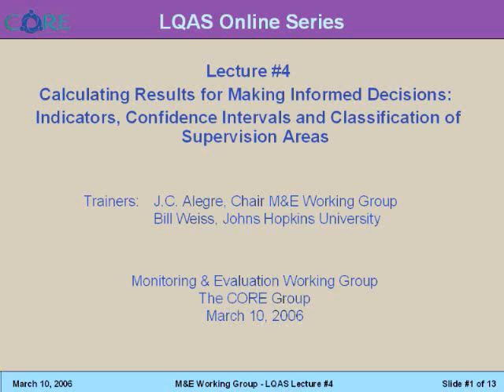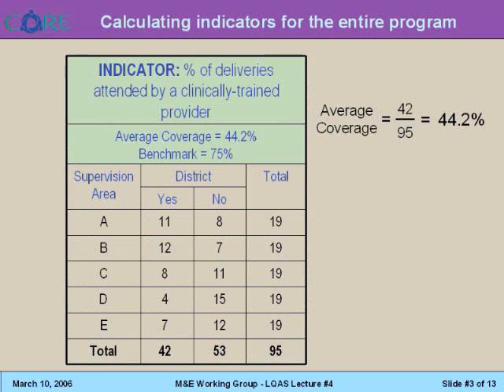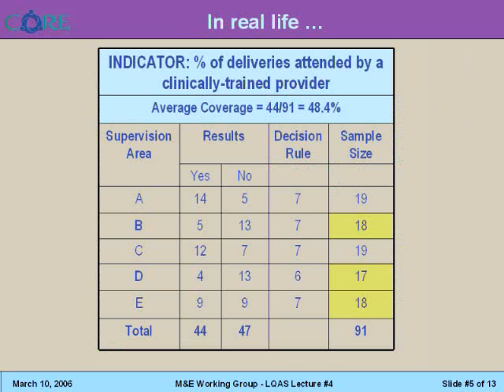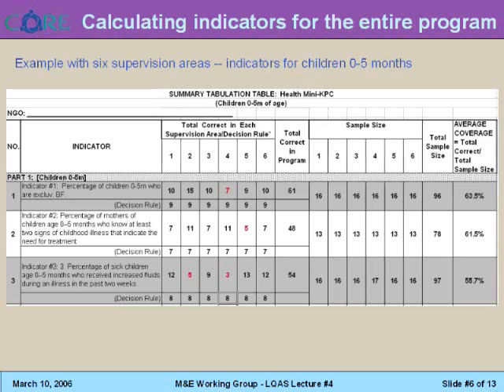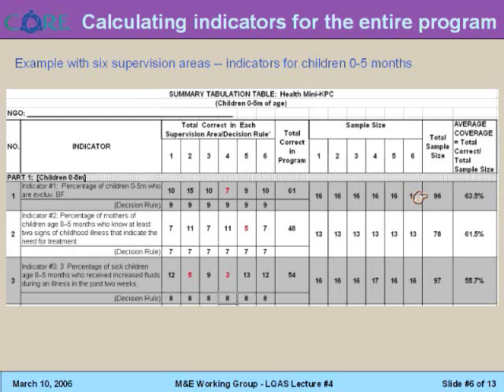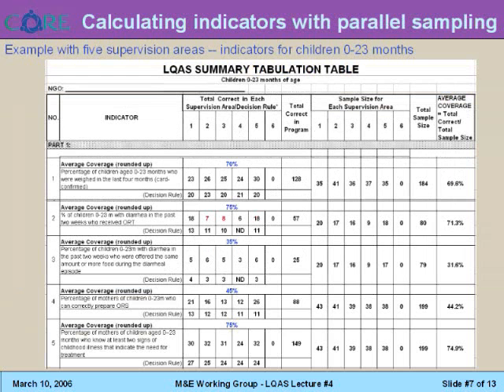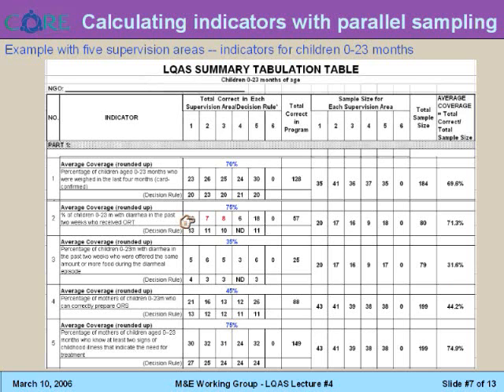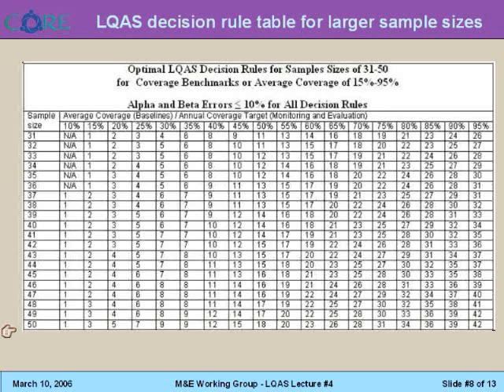LQAS Presentation 4 Part 1